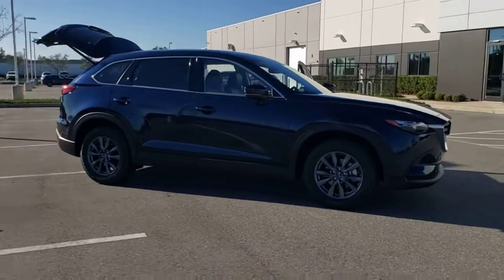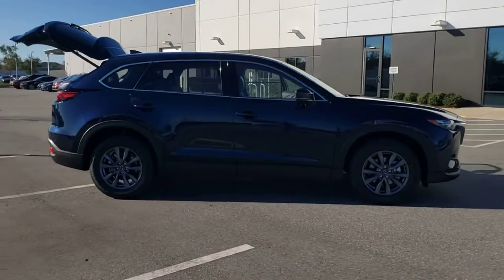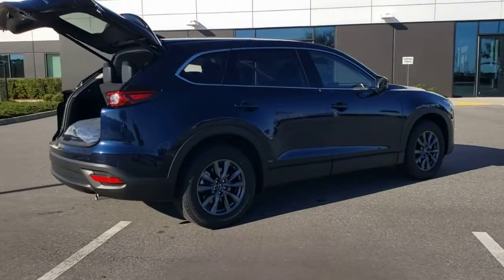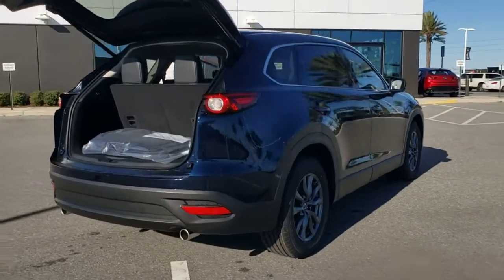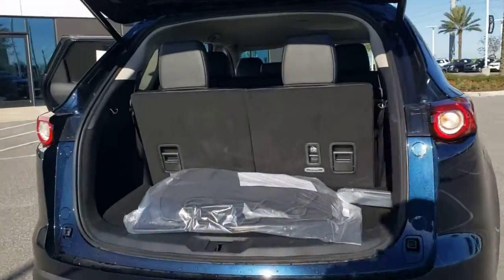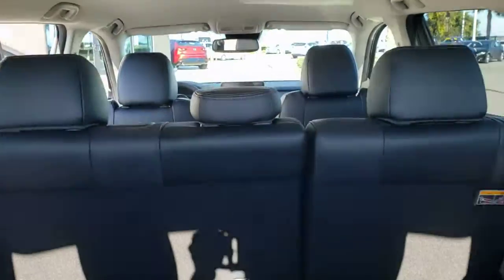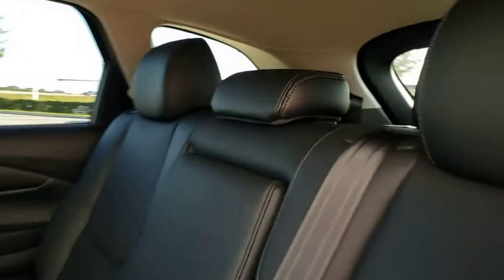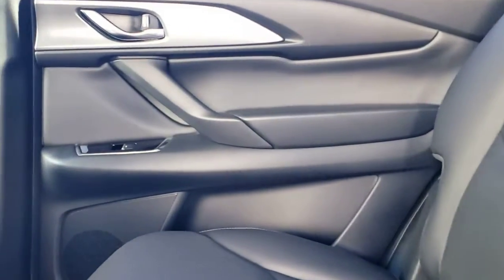2022 Mazda CX-9 Davenport, Clermont, Winter Garden, Orlando, Ocala, FL N0601981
Deep Crystal Blue Mica New 2022 Mazda CX-9 available in Clermont, Florida at Headquarter Mazda. Servicing the Davenport, Winter Garden, Orlando, Ocala, FL area:

Headquarter Mazda
17500 FL-50